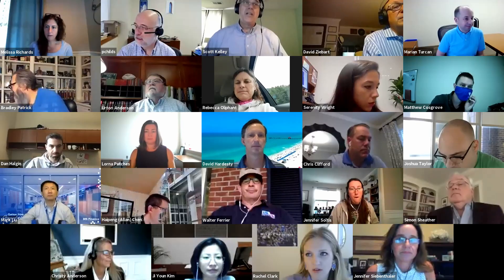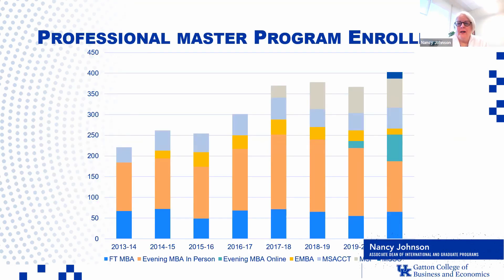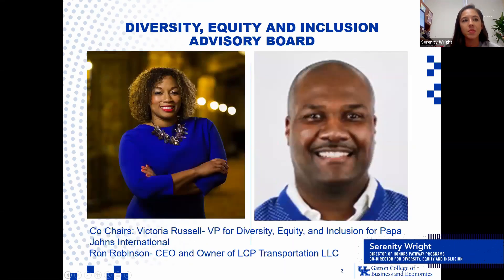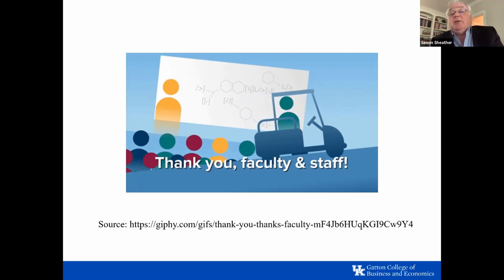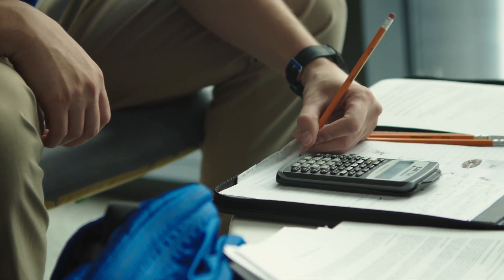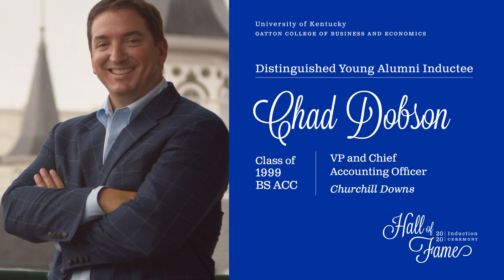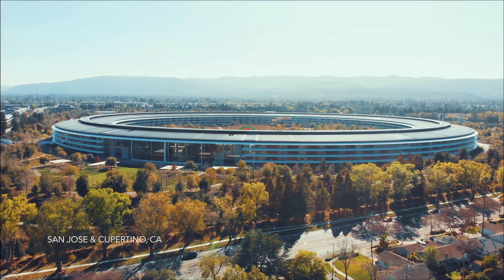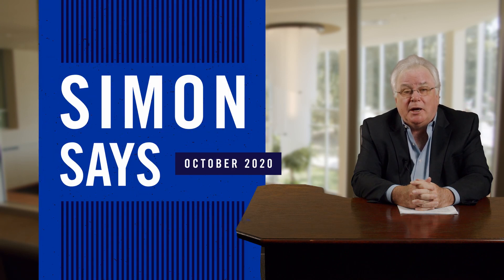Simon Says October 2020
In this action-packed October edition of Simon Says, you'll get to come along to our annual Alumni Hall of Fame event and meet our amazing inductees. You'll also see highlights from Gatton's State of the College meeting. Despite the challenges of the pandemic, our college is going strong and looking forward!